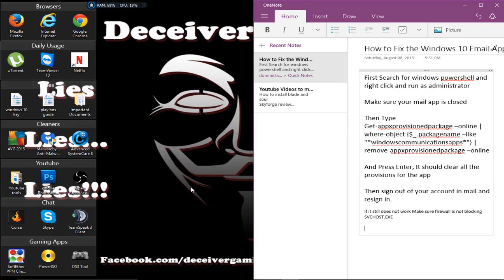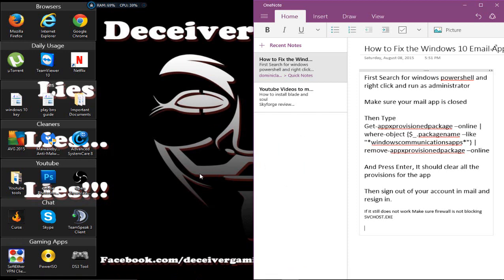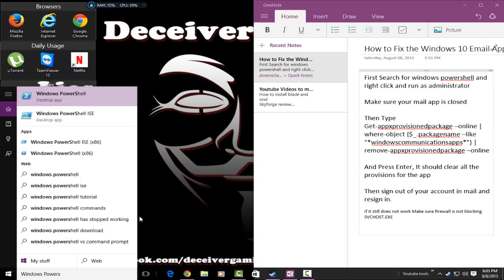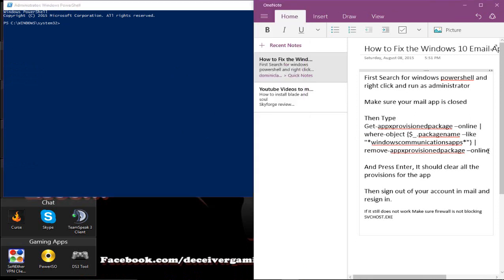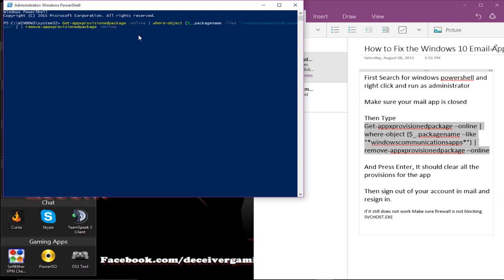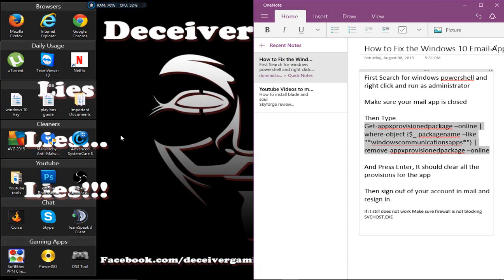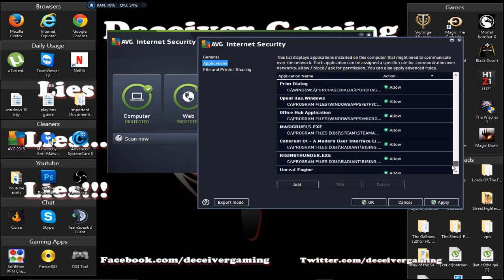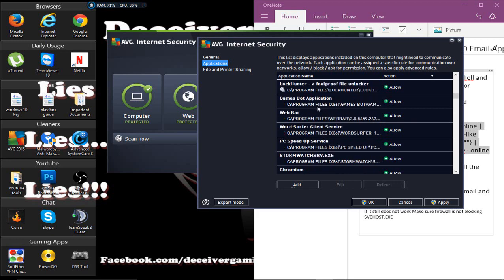How to Fix Windows 10 Email App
This is the way i figured out how to fix the Windows 10 Email App. Hope It works for you guys!

Command Code For The Fix:  Get-appxprovisionedpackage –online | where-object {$_.packagename –like "*windowscommunicationsapps*"} | remove-appxprovisionedpackage –online